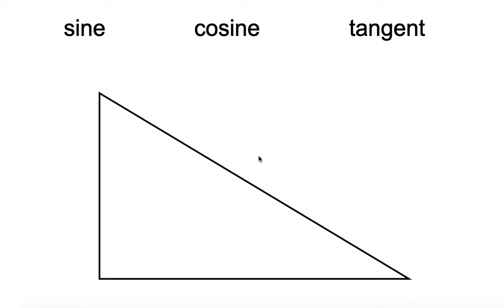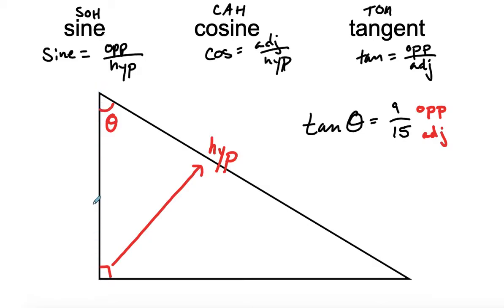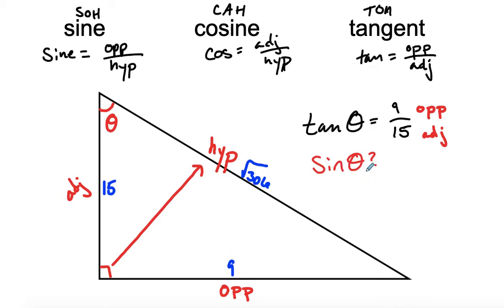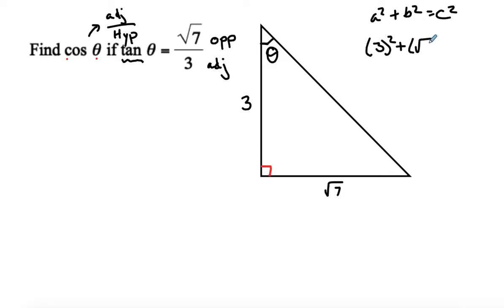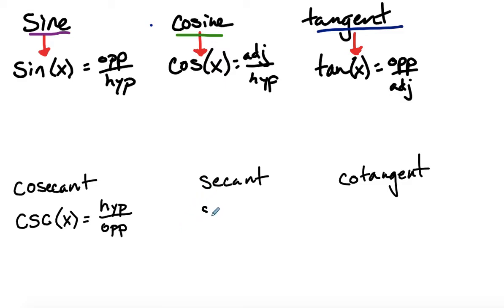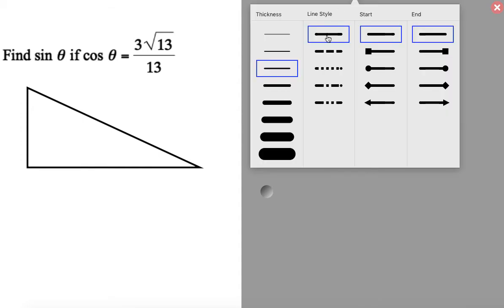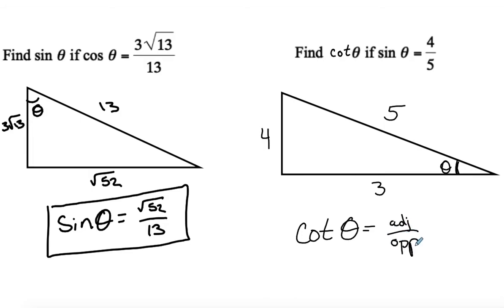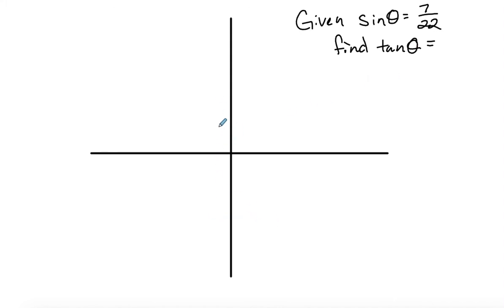Using trig ratios to find trig ratios